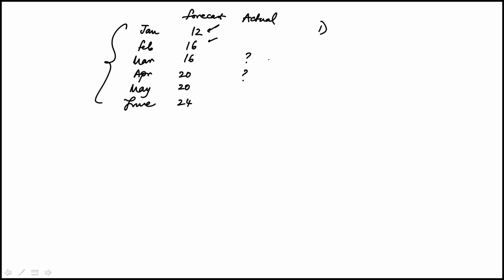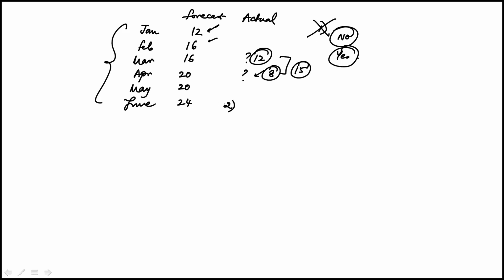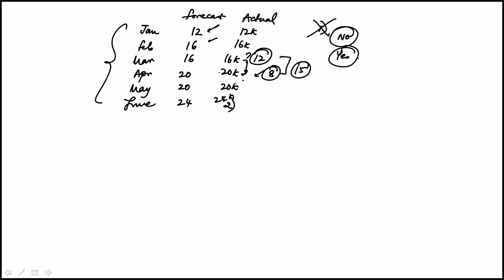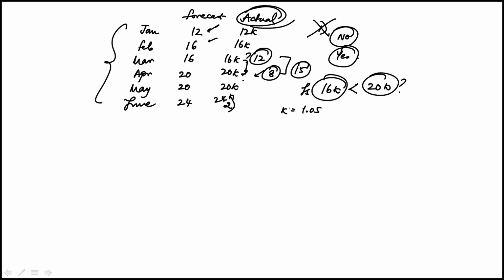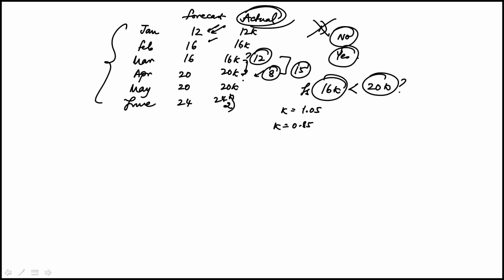Question 401 ID#101026 Data Sufficiency GMAT Official Guide 2024 2025